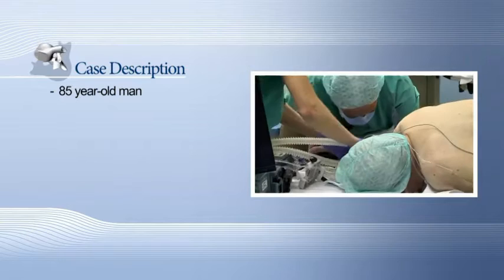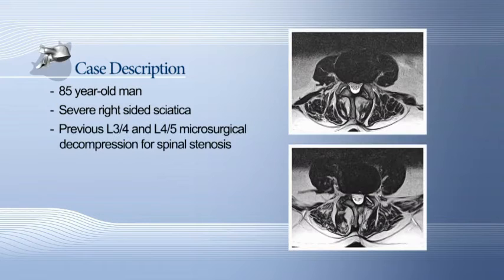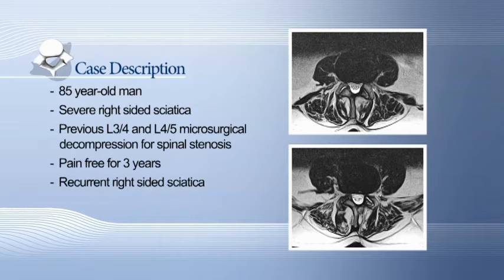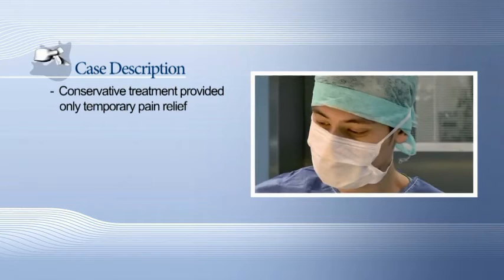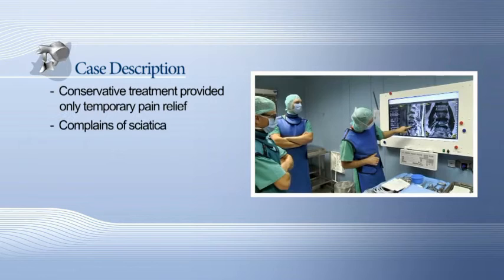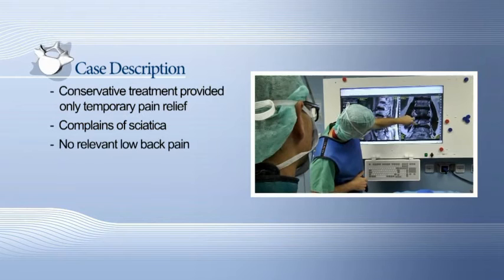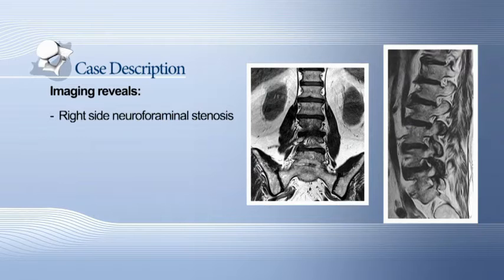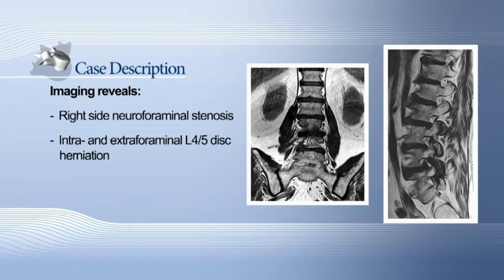Neuroforaminal decompression and intra/extraforaminal discectomy via a paraspinal muscle-splitti